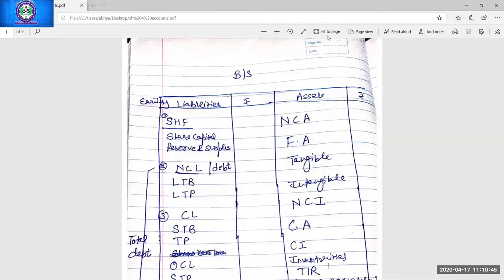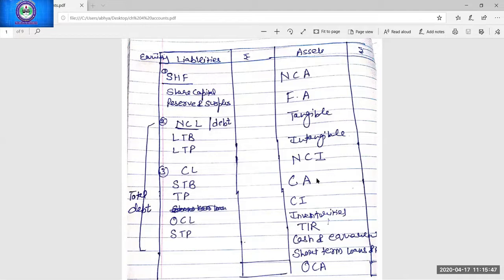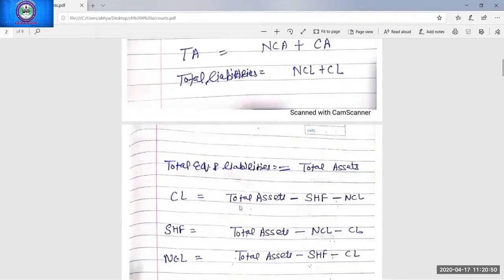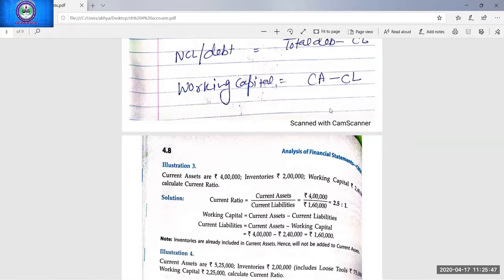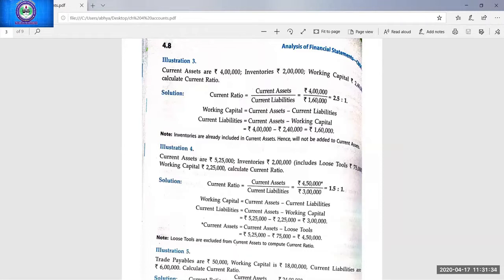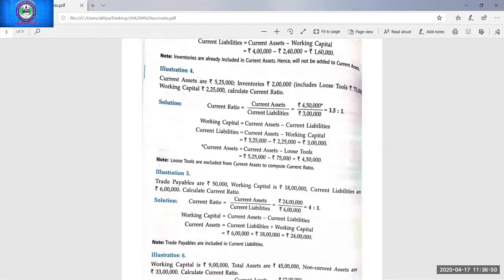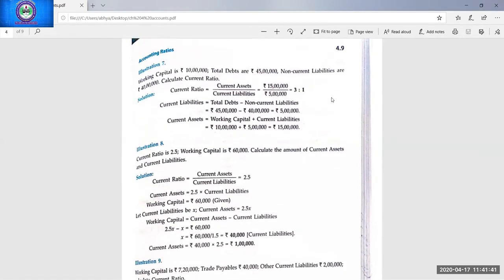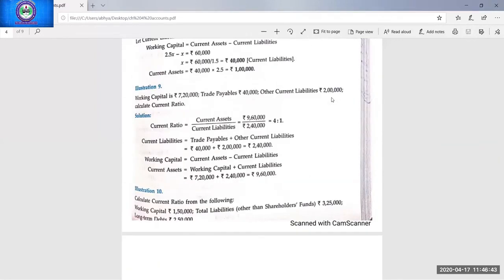LIVE TEACHING CLASS XII ACCOUNTS CH4 CURRENT RATIO